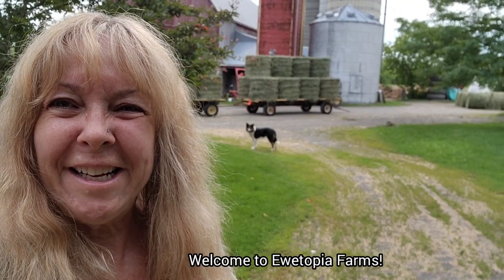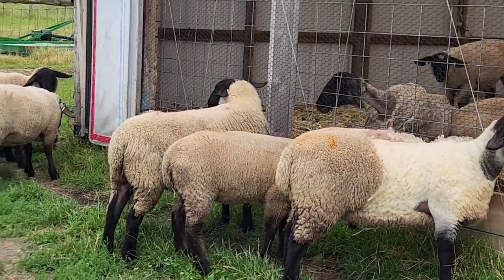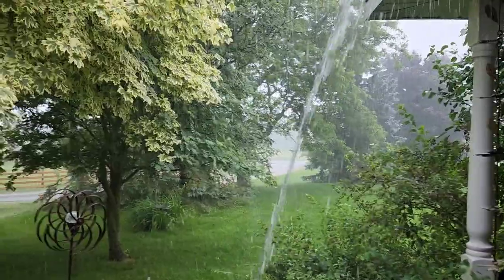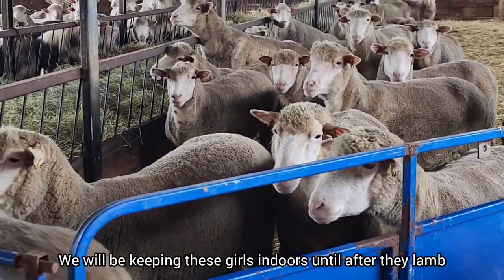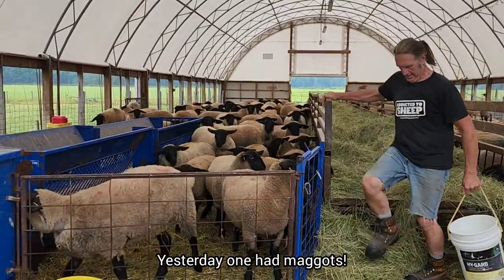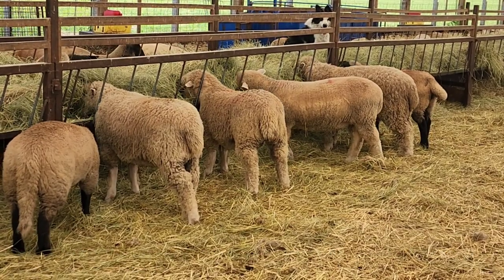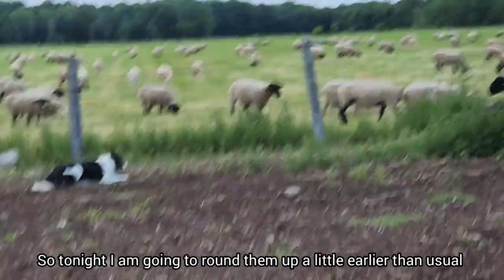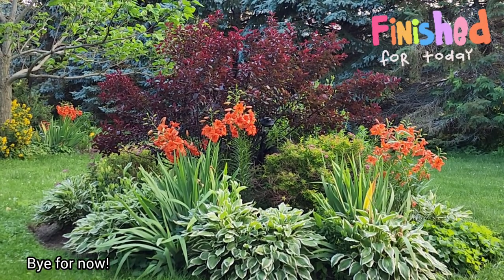Pasture Grazing Sheep: Is It Really All It's Cracked Up To Be?/June 30, 2022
Everyone is on the band wagon these days about "grass fed" animals but is pasture grazing sheep really a good idea? At Ewetopia Farms,  we are a combination of pasture and confinement management so I feel I am not biased one way or the other. I will tell you my opinion of raising sheep on pasture and how to overcome some of the obstacles associated with managing sheep that way. I also demonstrate some of the problems associated or linked to having sheep and lambs out on pasture. I show you examples of diarrhea in sheep due to parasites in the pasture and how we treat this problem and also discuss secondary issues of diarrhea - maggots!

We also meet a little visitor to our feed room, continue bringing in hay, trim wool off sheep, and many more daily occurrences on the farm.

With sheep farming, there is always something new to learn. At Ewetopia Farms, we try to incorporate learning opportunities when we encounter them as we go through daily life on our working sheep farm.  We attempt to show life as it truly is on our farm and to present things with a touch of humour. From lambing to breeding to selecting quality replacement lambs to removing manure to relaxing with the sheep - it is all part of our lives as Canadian sheep farmers!

Sheep and sheep farming is our passion and we hope that the love we have for what we do is obvious to you the viewers. Our operation is a large scale, purebred seed stock sheep farm combining the best of pasture and confinement to manage the flock for maximum comfort, minimal stress, and producing a consistent, very high quality product.

 I hope you enjoy this video. If you would like to follow along with us and experience life on a real live sheep farm on a daily basis, please subscribe do that you don't miss a single episode!  Thank you for taking the time to watch! We love to hear from you so be sure to leave a comment as well.

Thank you from Lynn (aka the crazy sheep lady) and Arnie (aka the sheep whisperer)!